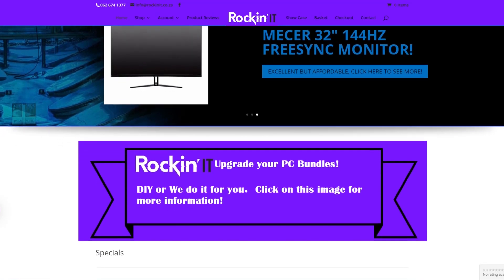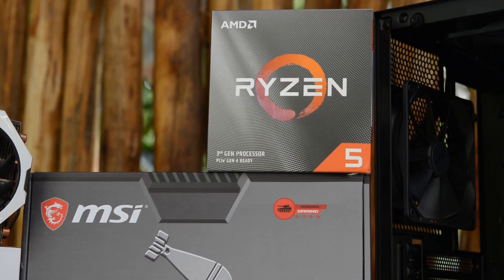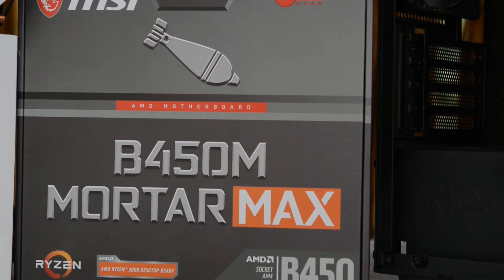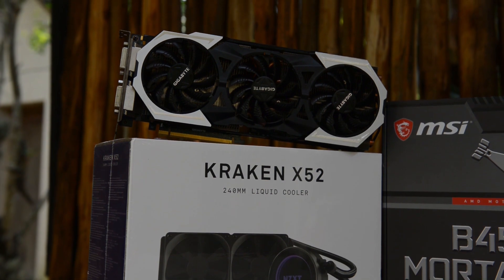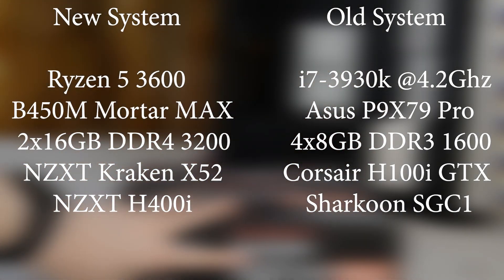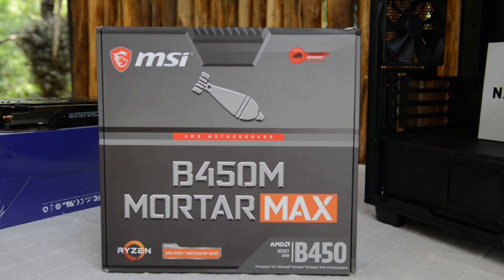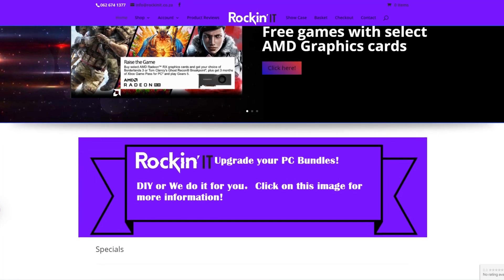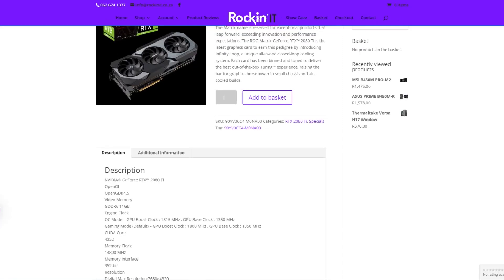2011 i7-3930k Vs 2020 Ryzen 5 3600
Today I check out the Ryzen 5 3600 that I am upgrading to and compare it to my previous CPU, an Intel high-end 3930k CPU from 2011.

Full specs:
Ryzen 5 3600
MSI B450M Mortar MAX
NZXT Kraken X52
Gigabyte GTX 980 Ti
2x16GB DDR4 3200